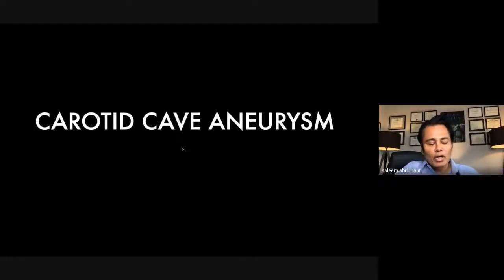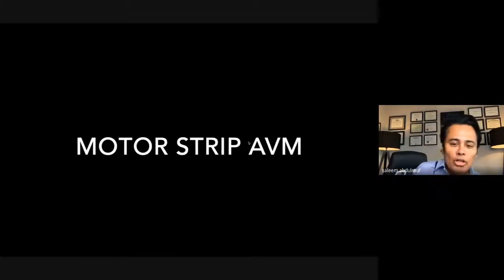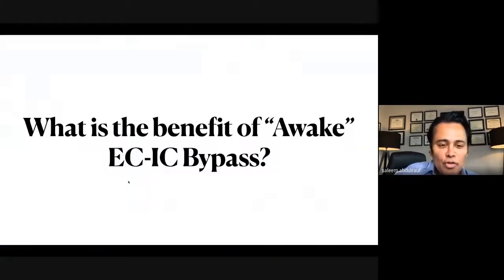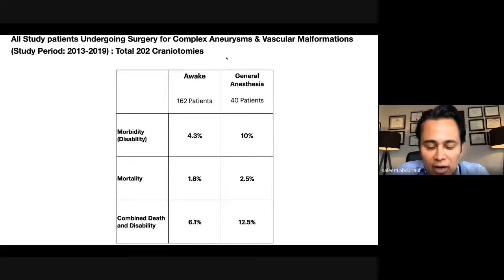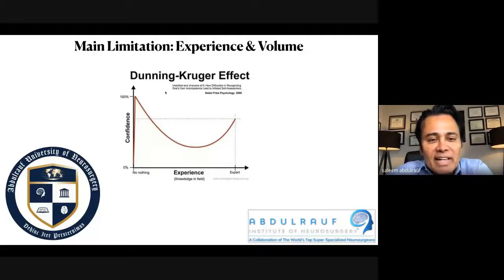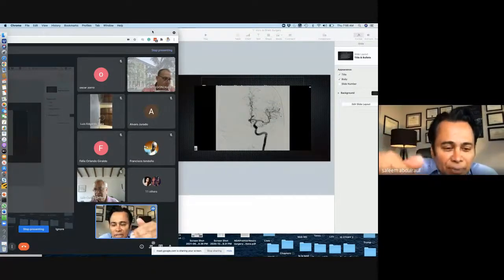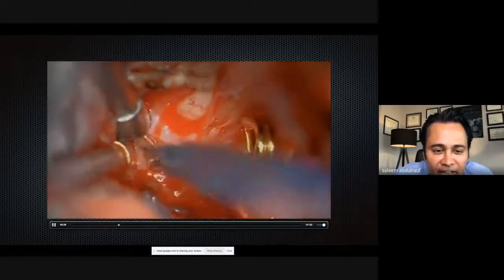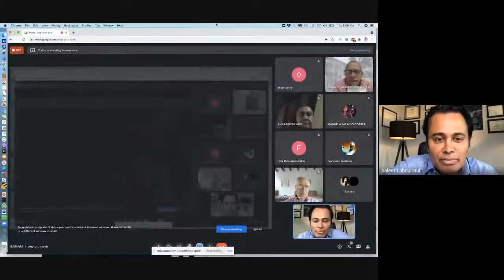Awake surgery for avm, aneurysm and bypass